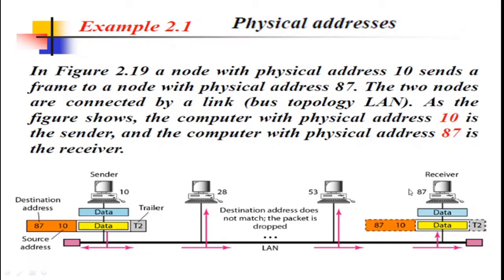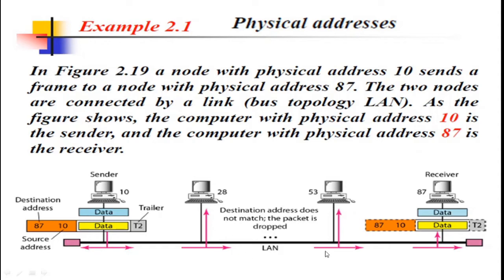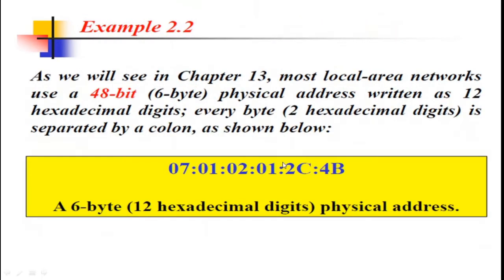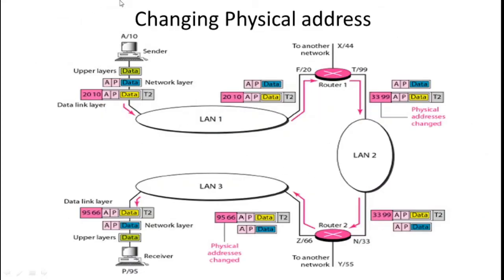Physical & Logical Addressing | Unit 1 - CS8591 - Computer Networks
Physical & Logical Addressing | Unit 1 -  CS8591 - Computer Networks | Dr. G. Nagappan